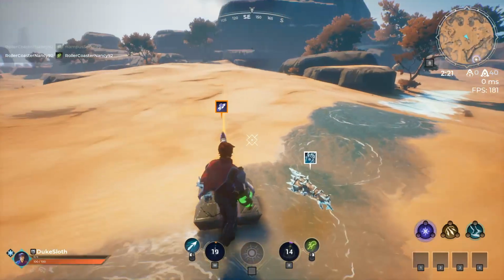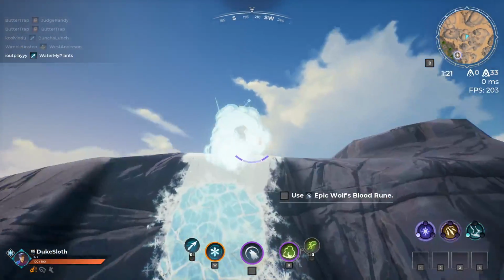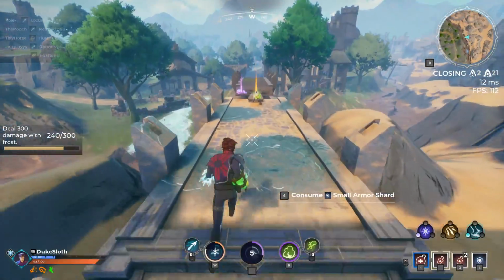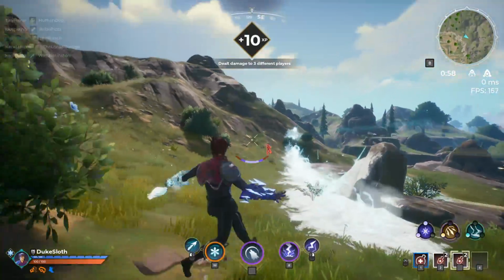Spellbreak Is A Great Game, BUT..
Spellbreak is a great game, BUT it is not without issues. Today, we're reviewing the new mage BR game and discuss its pros and cons. Can this game fill the void that Realm Royale left?

• Game: Donkey Kong Country (Nintendo, 1994, SNES)
• ReMixer(s): ZiSotto
• Composer(s): David Wise, Eveline Novakovic, Robin Beanland